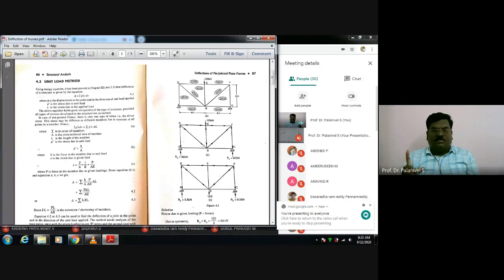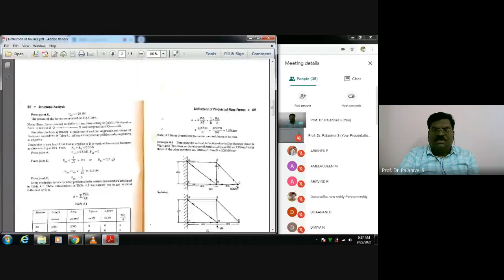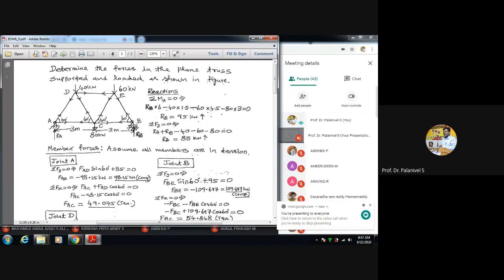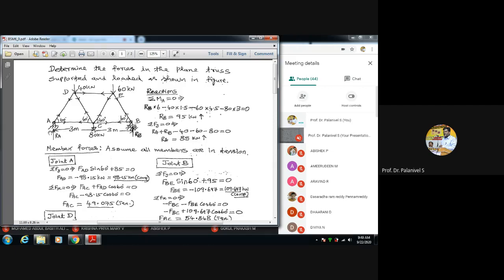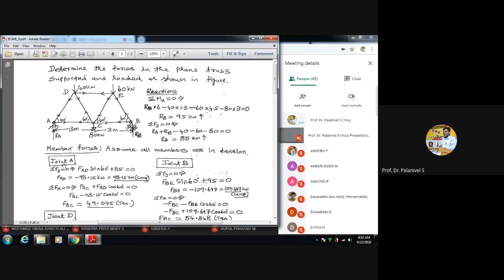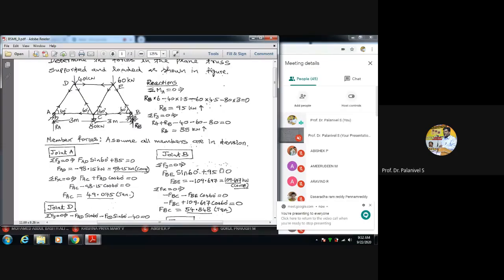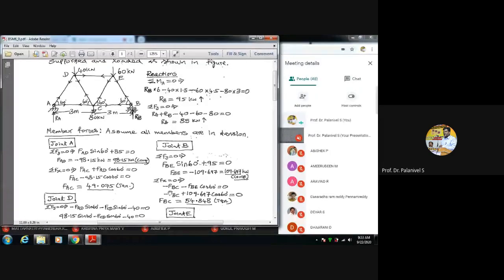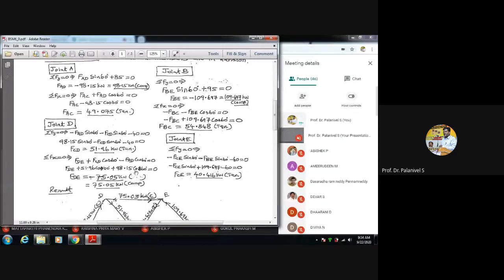Mechanics of Materials 22-09-2020